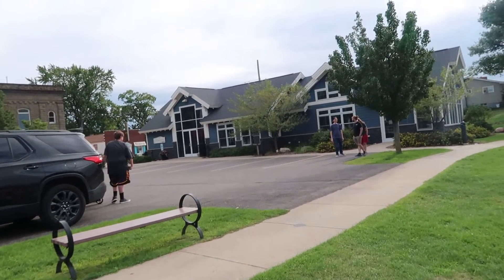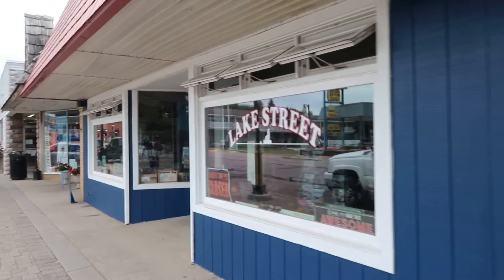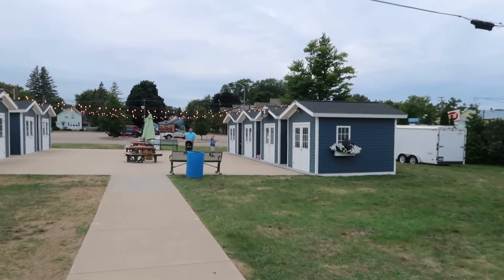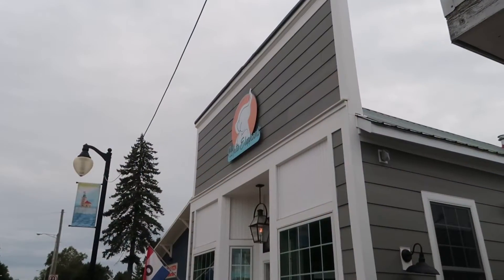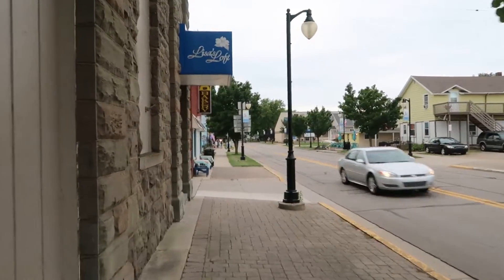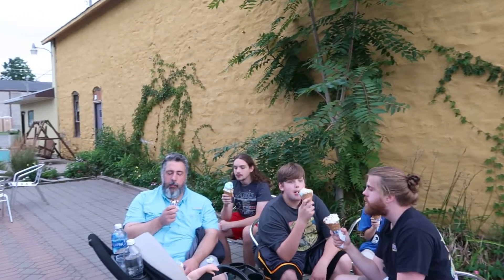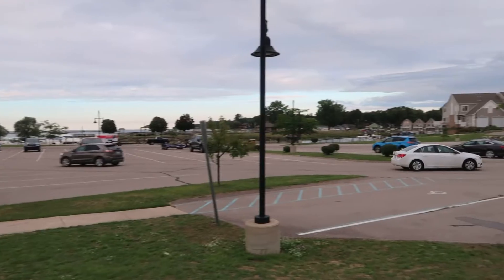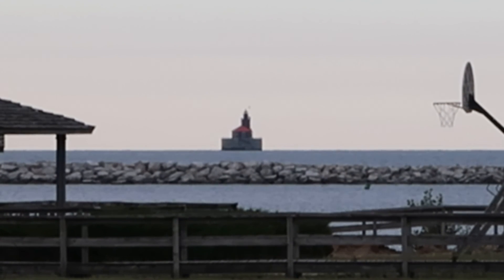Small Downtowns: Port Austin Michigan Tour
Today, I am continuing my "Small Downtowns" series with a tour of Port Austin, Michigan. Port Austin Michigan located in the very tip of Michigan's thumb area. It also happens to be right on the Great Lake Huron. Port Austin MI was a very small town that had some features I found very interesting.
   First off, Port Austin is a very neat, clean, well kempt town. Not all small out of the ways towns are kept up quite as well as Port Austin. Like most tourist type towns, Port Austin has shops, restaurants, Ice cream stores, Fudge shops, and small cafes. However, there is also a few unique things offered in this small town. For instance, the Village Green Shops was collection of very small shed like buildings that have been converted into small shops  surrounding a concrete patio. Lights have been strung across this central patio from shed to shed. Things like small gifts, wine, tea, and sweets were being sold in each shed. I had never seen this type of market set up before and I really loved it.
   Also, located right downtown was a large restaurant called "The Bank". The old brick styled building looked like an old bank that had been renovated into a restaurant. I was not able to eat at the restaurant but the atmosphere inside was very appealing. There were also a couple of other unique things such as an icecream shop/arcade and an outdoor bar called "Pirate's Cove" that was decorated with skeletons and pirates. Located right at front of town was a very nice welcome center as well.
   The town wasn't the only cool feature in Port Austin. The were was a beautiful boat launch area, pier/break wall, and beach also.